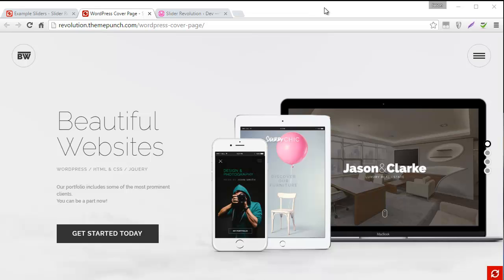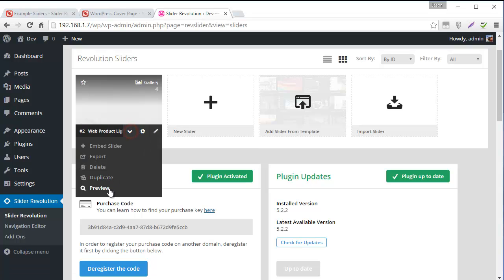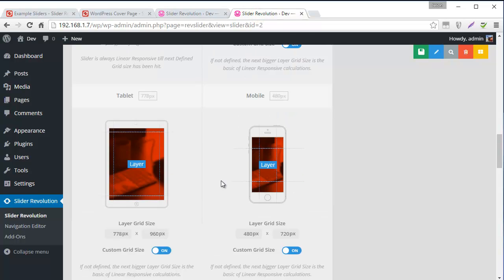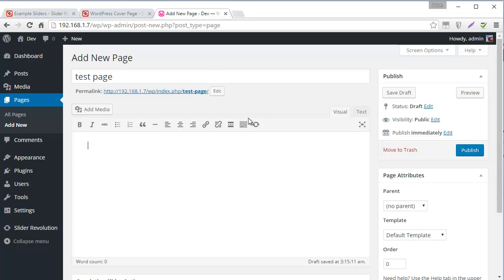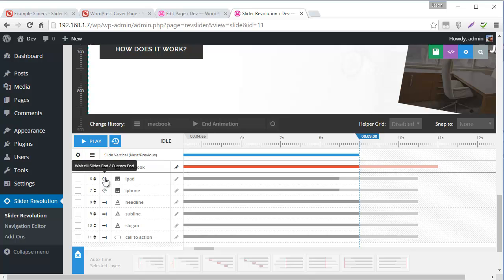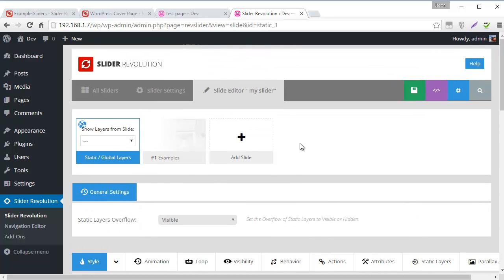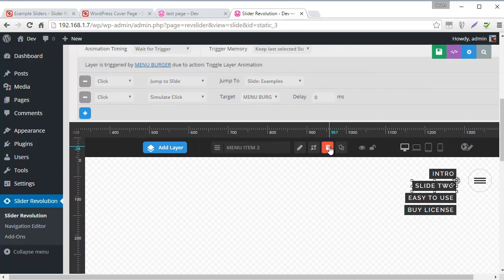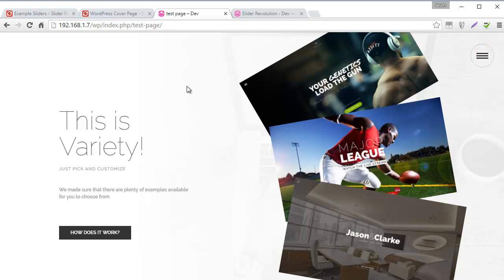Import Individual Slides & Layers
Learn how to import entire individual slides or just a single element from one of the available demos. See Slider Revolution in action

MAIN CONTENTS:
01:15 - Import a Demo from the Template Library
04:30 - Import a Single Individual Slide
08:40 - Import Individual Layers (Burger Menu)

SECONDARY CONTENTS:
06:12 - Sample TwentySixteen Child Theme for Fullscreen Sliders
06:57 - Prevent Layers from Disappearing
08:40 - Learn about Static Layers